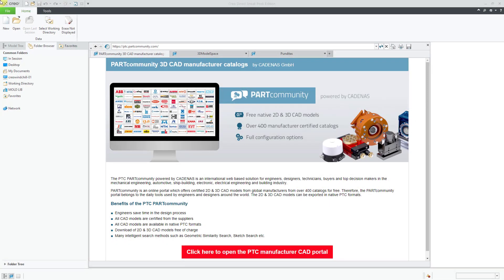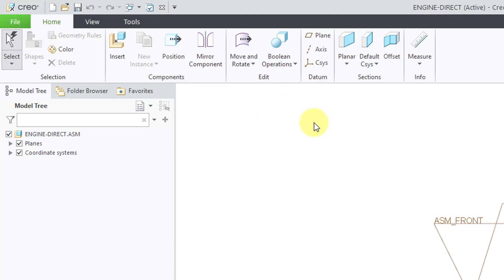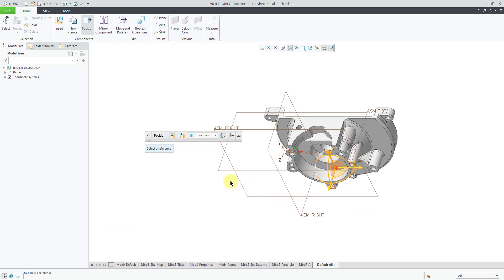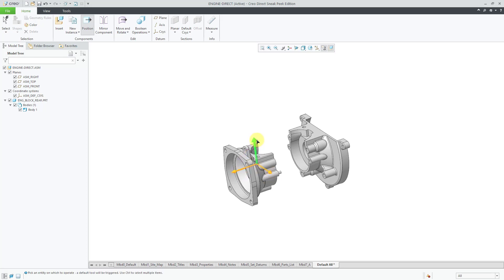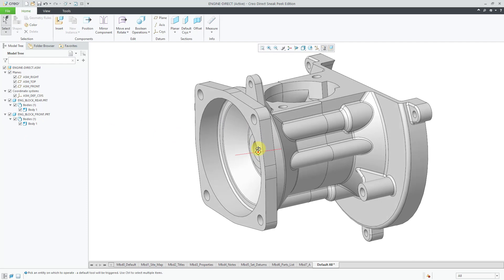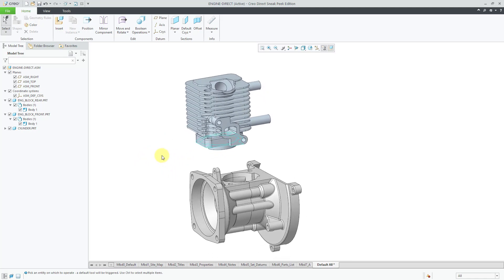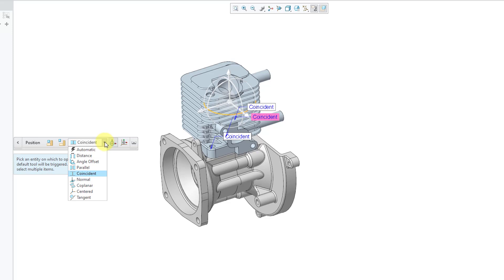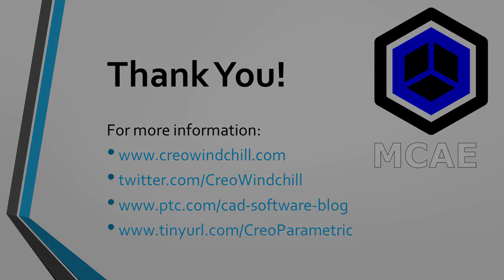Creo Direct - Assembly Modeling | Creo Parametric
This Creo Direct tutorial shows the differences in assembly modeling versus Creo Parametric, in that you primarily Insert and Position components to build up your CAD model.

Thanks,
Dave